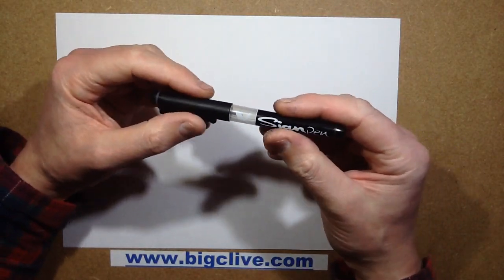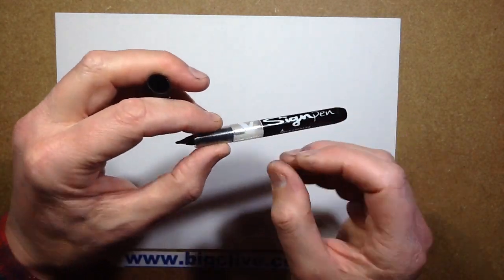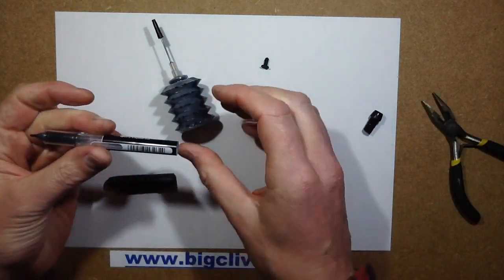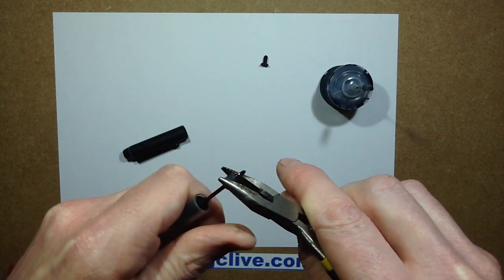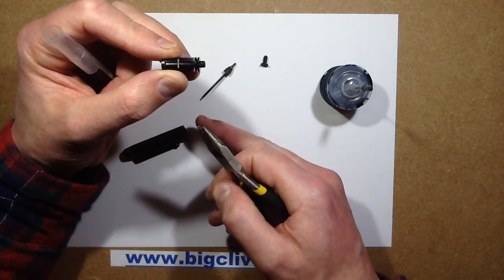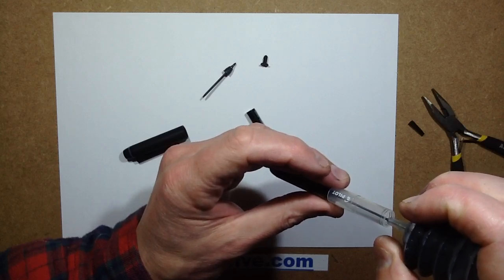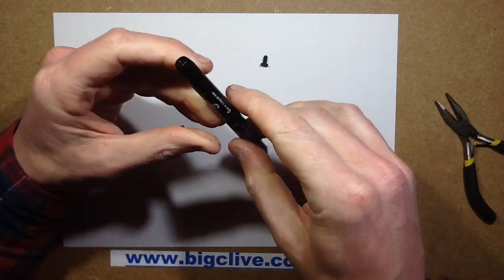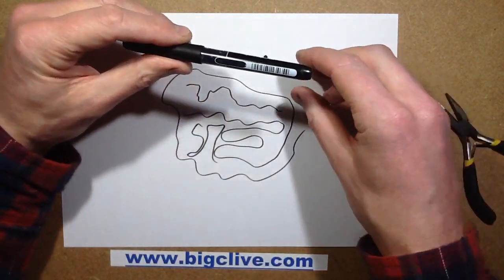Refilling a Pilot V Sign pen with inkjet refill ink.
My favourite pen ran dry unexpectedly, and since I can't get another quickly I decided to try refilling it with inkjet ink.  I also ordered some new pens from Japan via ebay because the same style of pen is sold there as a "brush pen" for writing Kanji characters.  Theirs is much more stylish (cream body with Kanji characters on it) so I decided to give them a try.
Initially I thought the whole back of the pen was an ink reservoir (it uses a tank of liquid ink) and was originally hoping to just drill a hole in the end, fill it with ink and then use a standard inkjet refill plug to seal it.  But it transpired that the rear of the pen is actually an empty void.  It's notable that the back is coloured solid black to prevent you from seeing that it's not full of ink!
However, it's still quite easy to fill, albeit a bit messy.
Remove the end cap.
Use pliers to remove the tip body without crushing the writing tip.
Use pliers to remove the air inlet assembly.
Fill with ink and reassemble.  The ink literally wicks back down for use in seconds.
And the result is a fully working pen with good black lines and a full ink reservoir.